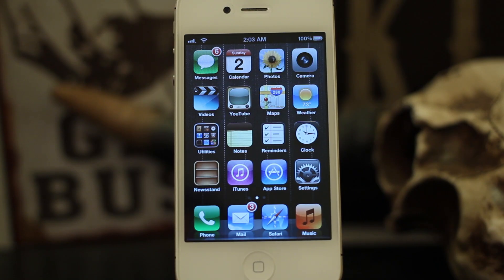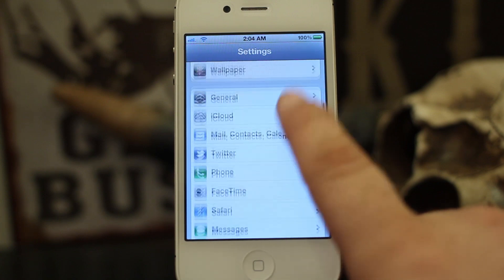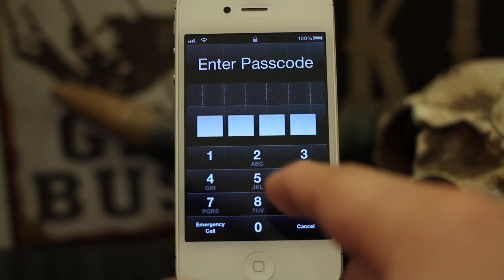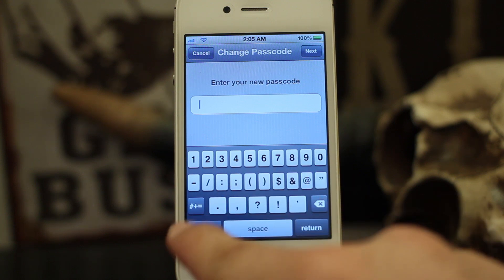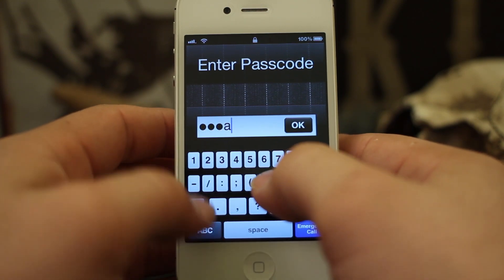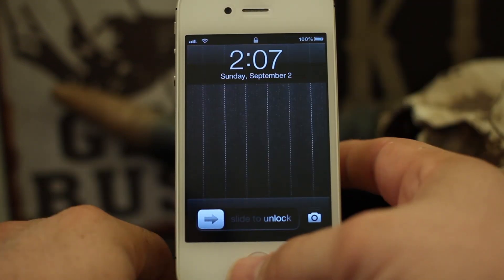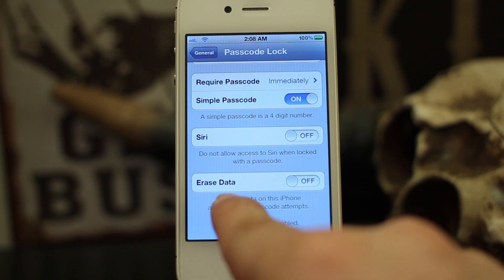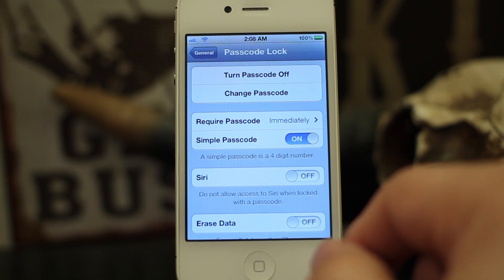[iOS Advice] How To Setup A Stronger iOS Passcode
Setting a Passcode Lock on your device can help protect your personal information. Using a four digit passcode is great, but what if you're looking for something more secure? There's actually an option that will allow you to setup an alphanumeric passcode that may be a little trickier to guess.

To setup a secure passcode for your device, watch the video or follow the steps below:

Step 1: Go into the Settings app on your device and tap on General.

Step 2: Next, scroll down to Passcode Lock and tap on it.

Step 3: Halfway down on the screen, turn off "Simple Passcode."

Note: If you already have a passcode set, you'll be prompted to enter it. Then you'll be able to set a new secure passcode.

Step 4: Tap on "Turn Passcode On," then create an alphanumeric passcode. When you're happy with what you've entered, press "Next" in the top right corner. After you've re-entered your passcode, finish the setup by tapping "Done."

Next time your device is unlocked, you'll be given a full keyboard to enter the new secure passcode you've created.

Now that you've learned how to create an alphanumeric passcode on your device, if there's something else you'd like to see on iOS Advice, please let us know.